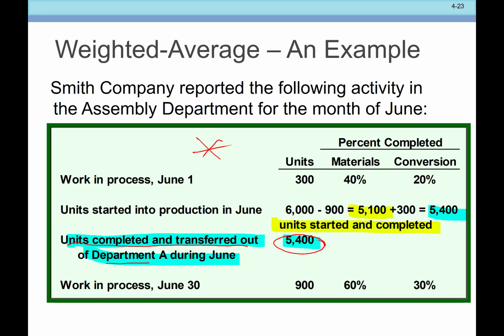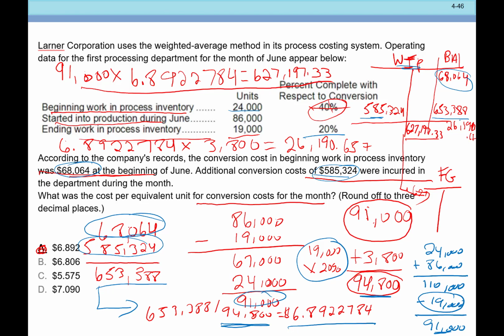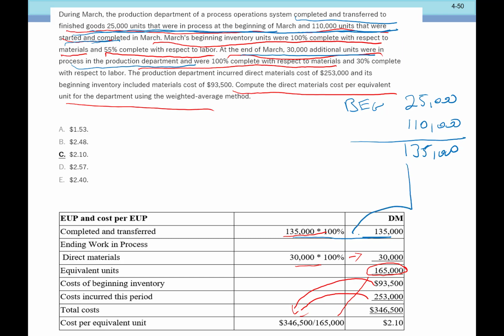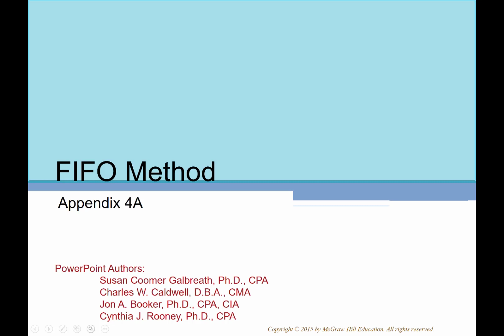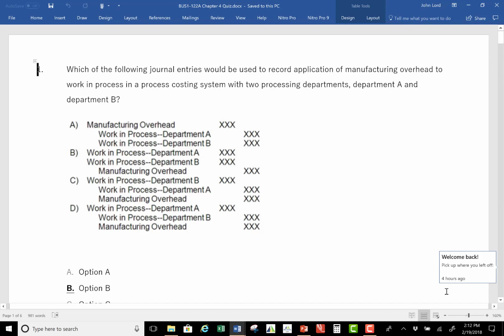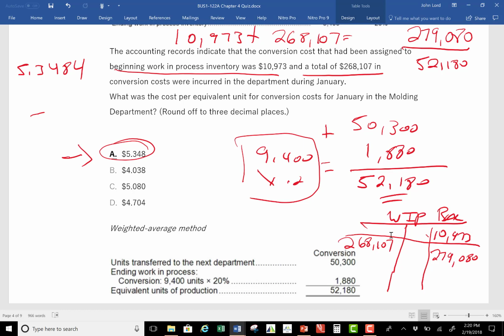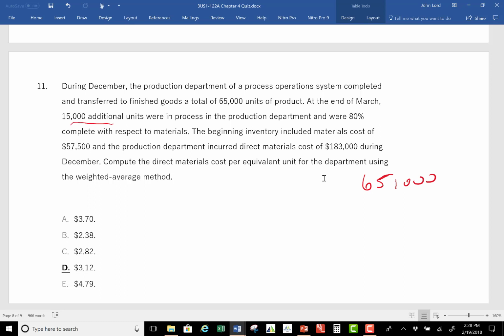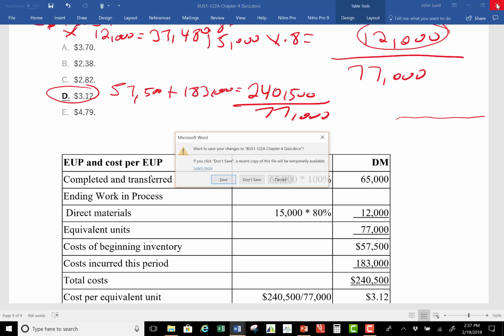Chapter 4 Lecture Part 2